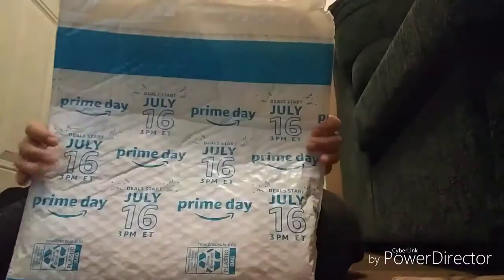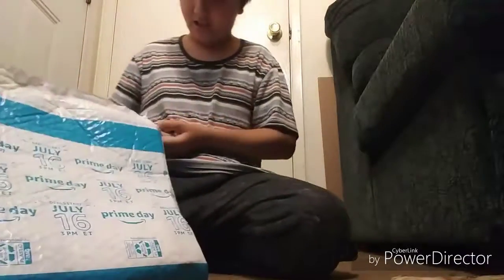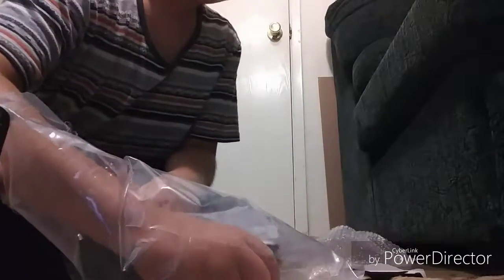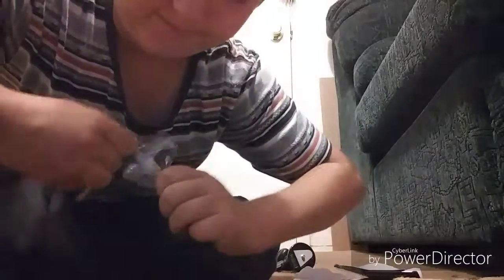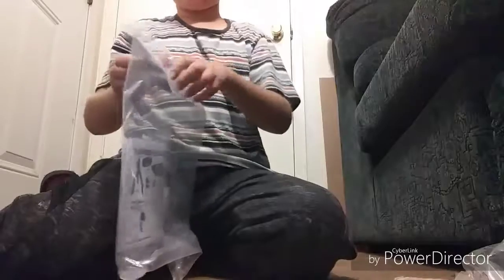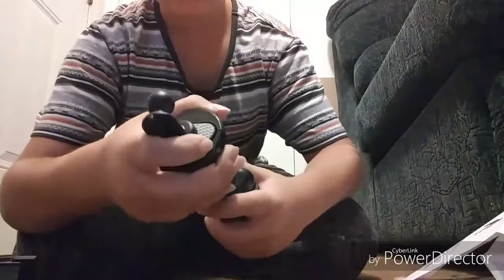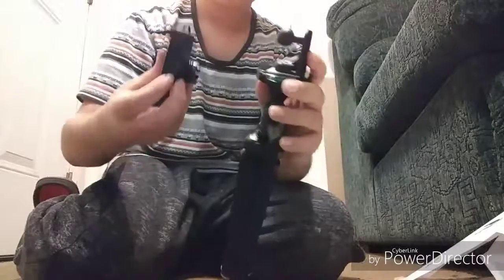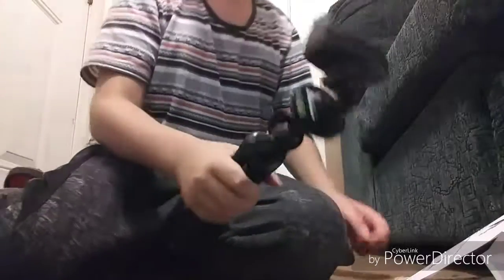Getting My New Tripod!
My Tripod

What is up guys I hope you enjoy this video today I didn't make a vlog today but I still got a new tripod so I will be making a vlog the next video so I hope you enjoyed the video and peace!✌